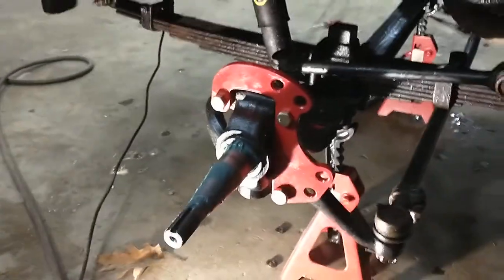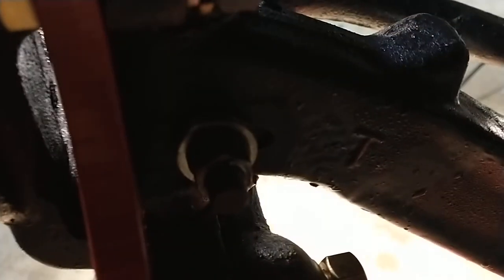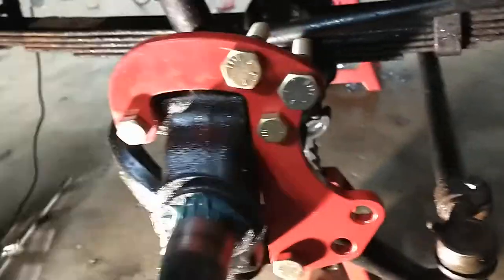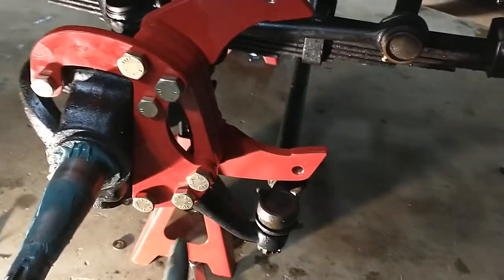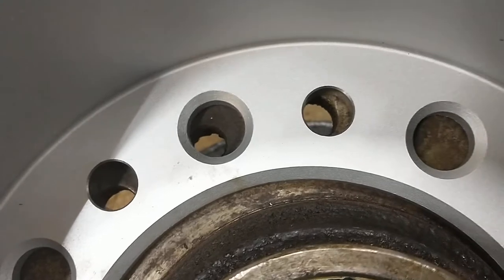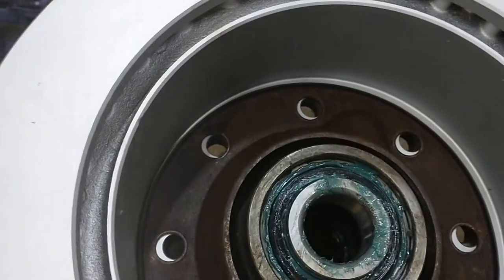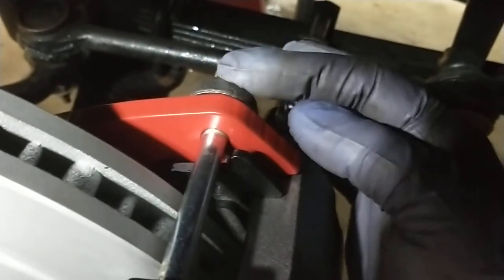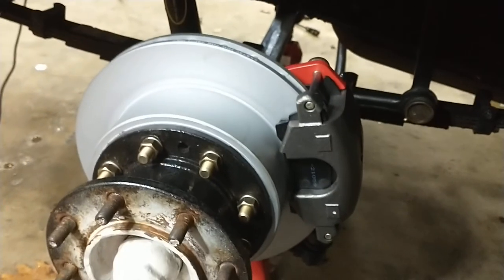1949 GMC 1-Ton - TSM MFG Front Disk Brake Conversion Part 2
Part 2 video of installing TSM Manufacturing's Front Disk brake conversion kit for a 1 Ton dual rear wheel (DRW) truck.
This is not a promotional video and I'm not being compensated in any way.